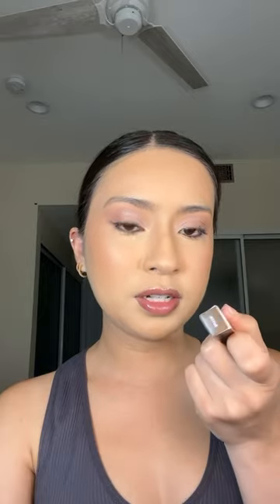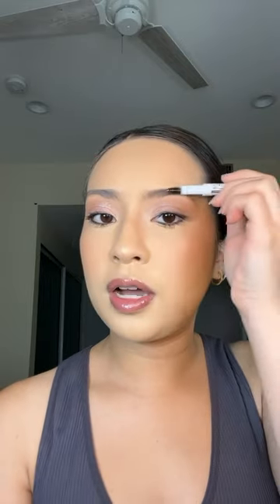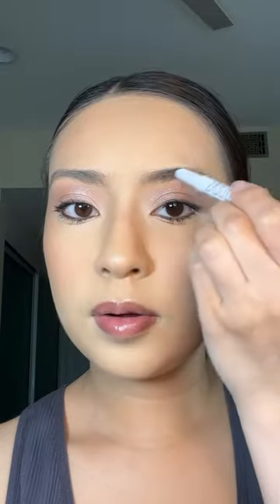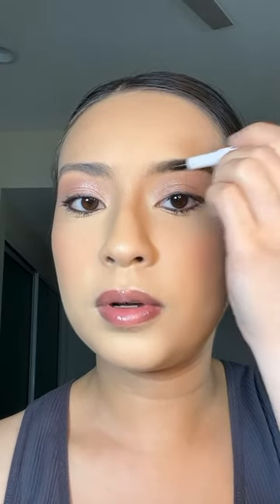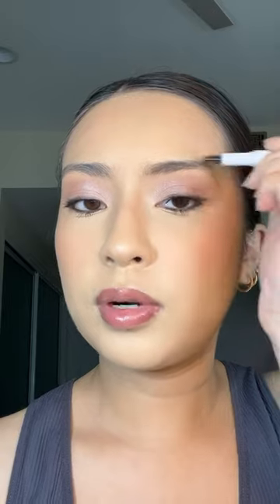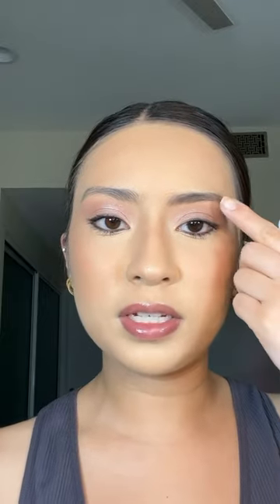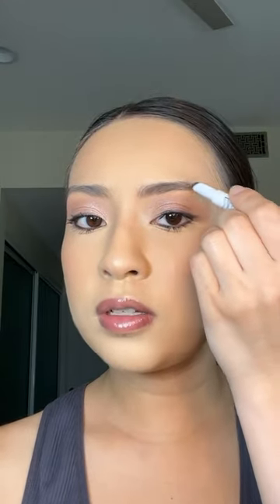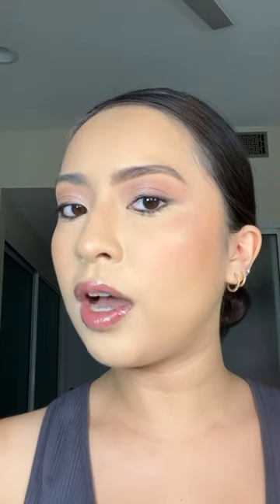New brow pencils from milk makeup!